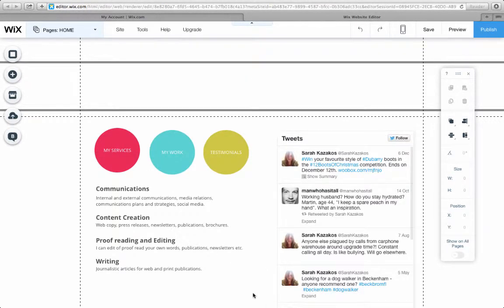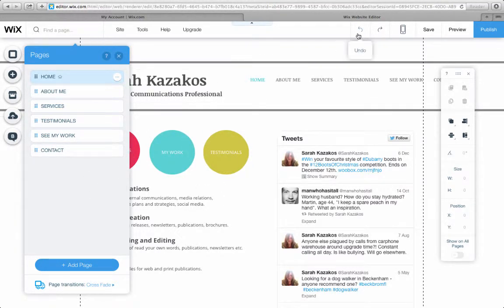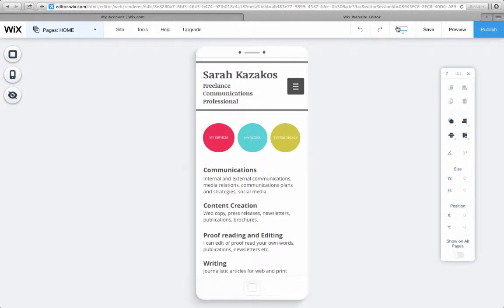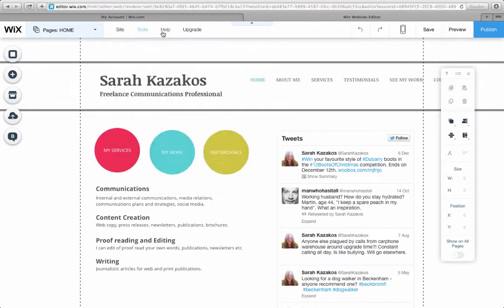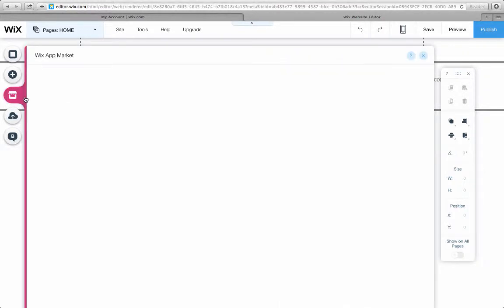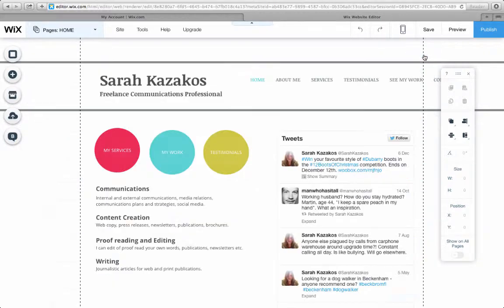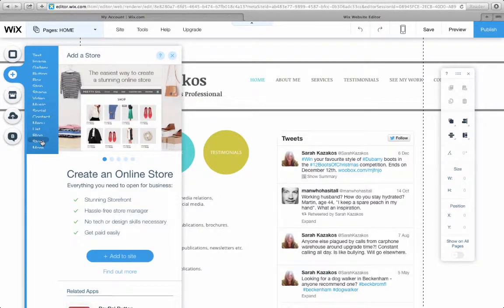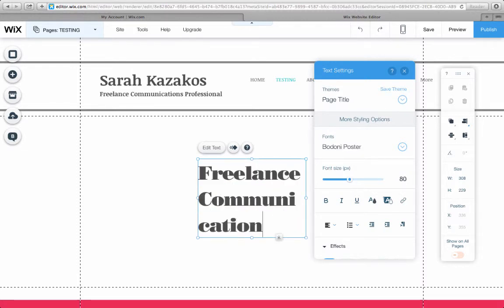Sarah Wix Tutorial_Part 1